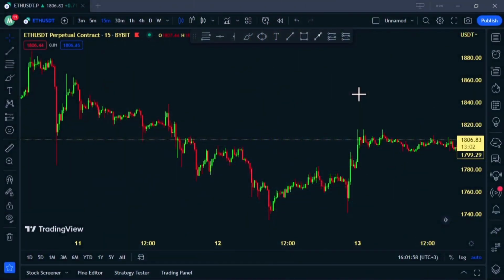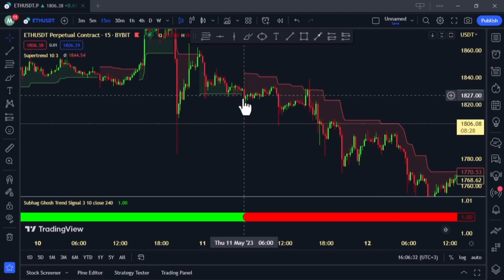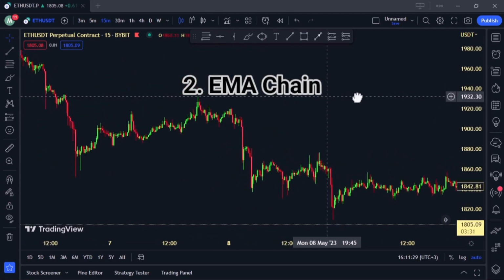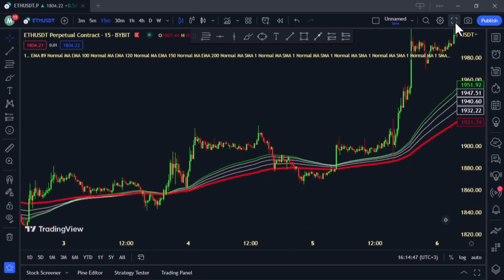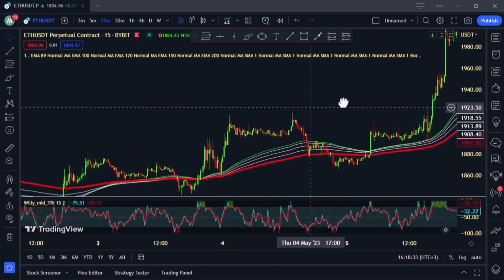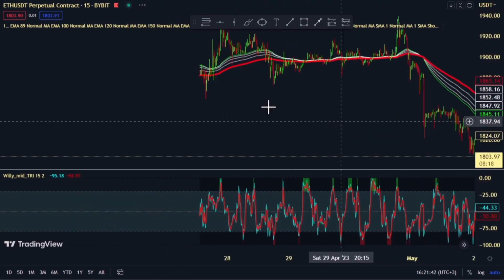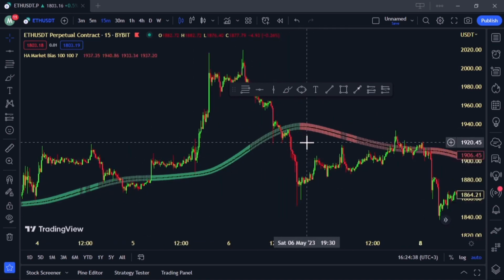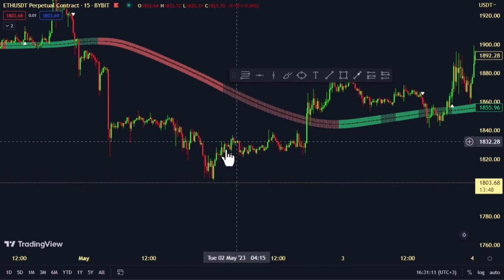100% ACCURATE TREND FINDERS: Discover These Indicators!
🚀 Unleash Your Trading Potential with 100% Accurate Trend Finders! Discover These Game-Changing Indicators! 📈
👉 Zero maker fees, first 30 days!

In today's video, we're unveiling the ultimate secrets to successful trading: the 100% accurate trend finders that every investor dreams of! 🌟

Are you tired of second-guessing your trades? Frustrated with market uncertainties? Look no further! Our expert team has curated a comprehensive guide that reveals these powerful trend indicators, ensuring you never miss a profitable opportunity again. 💰📊

In this video, we'll walk you through these groundbreaking indicators step by step, demystifying complex trading strategies and simplifying the process for traders of all levels. From beginners aiming to grasp the basics to seasoned investors seeking to refine their skills, our insights cater to everyone! 📚✨

Key Highlights:
✅ 100% Accuracy: Explore indicators that boast unparalleled precision, giving you the edge in the volatile market.
✅ Trend Spotting: Learn how to identify trends effectively, making informed decisions for maximum profits.
✅ Risk Management: Master the art of risk assessment and safeguard your investments against market fluctuations.
✅ Real-life Examples: Dive into real market scenarios, understanding how these indicators perform in various situations.
✅ Expert Tips: Benefit from expert tips and tricks that will elevate your trading game to new heights.

• Trading Terminologies ✅️
Technical Analysis Strategies
• Trend Analysis
Quantitative Analysis Strategies  ✅️
• Algorithmic Trading✅️
• High-Frequency Trading✅️
• Machine Learning Trading Models✅️
• Statistical Arbitrage✅️

s&p 500
us30 live trading
AMC Stock
trading view
forex trading

Ready to revolutionize your trading approach? Click play and embark on your journey to financial freedom! 🚀🌍